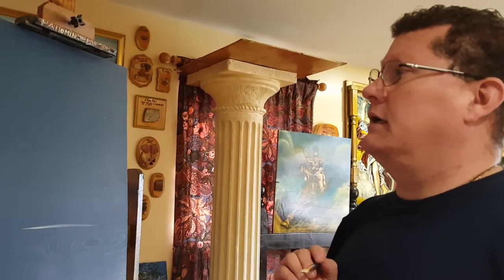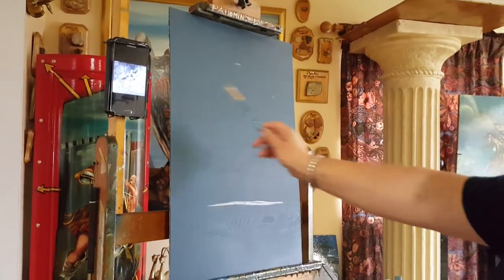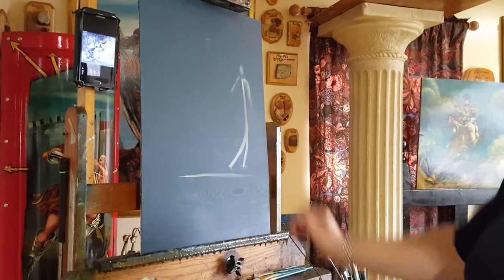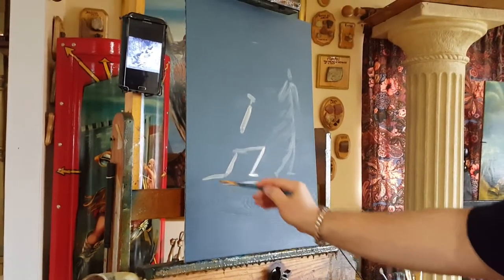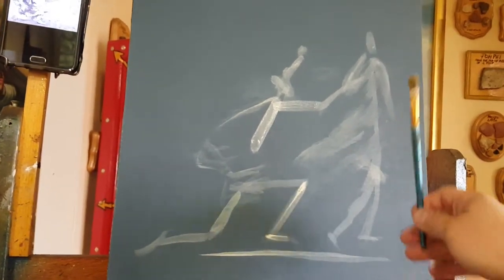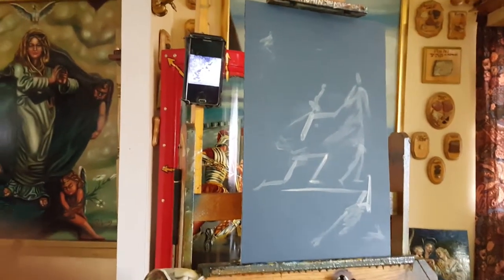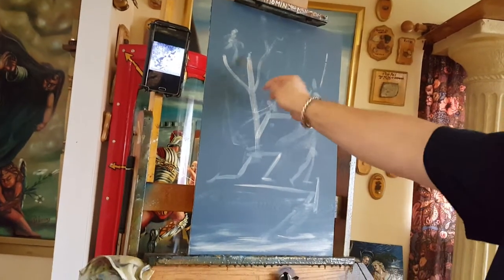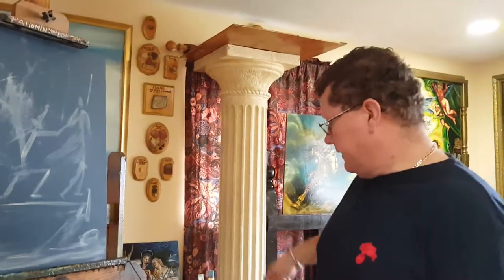apollo and daphne by pallominy starting the painting how to paint like the masters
apollo and daphne by pallominy starting the painting how to paint like titian and other great masters of the renaissance december nine two thousand fifteen